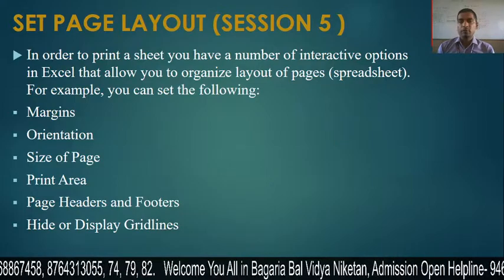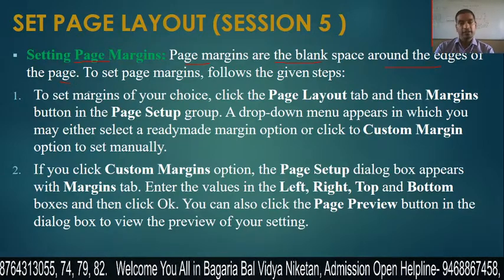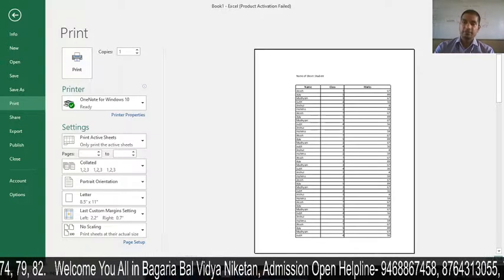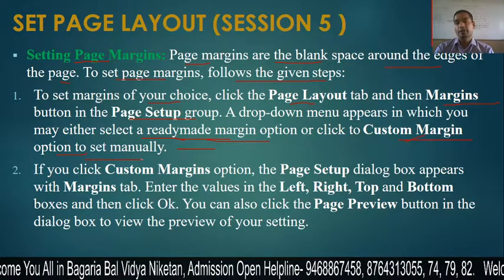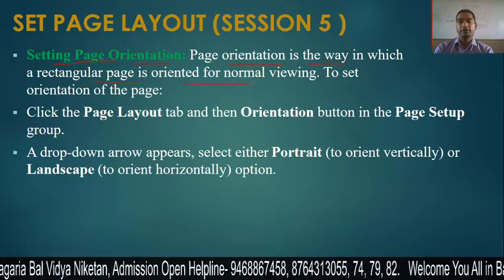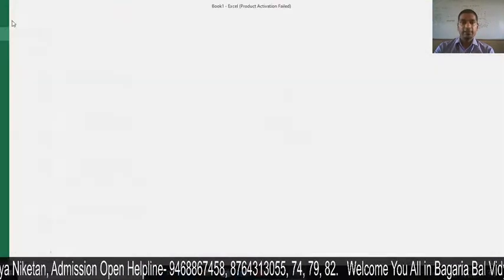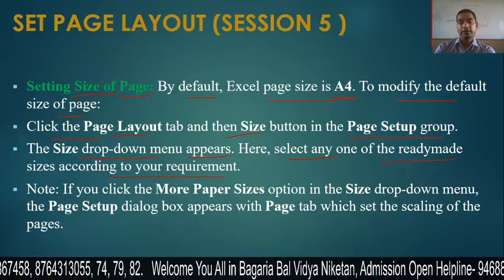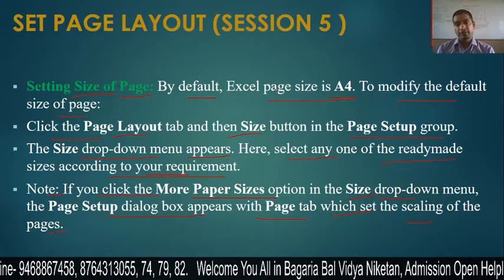Set Page Layout - 1 (Session- 5) Ch- 8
Des- Set Page Margin, Orientation, Size